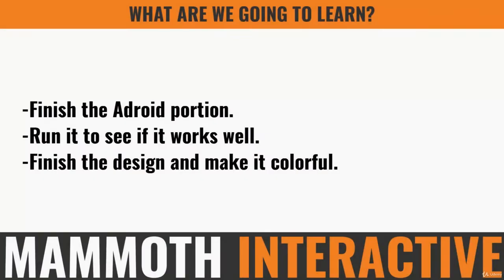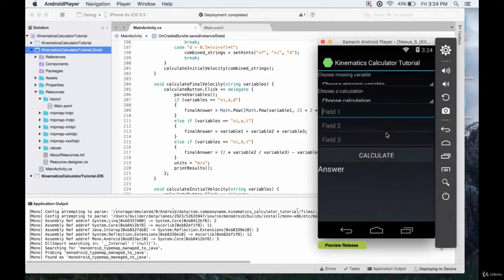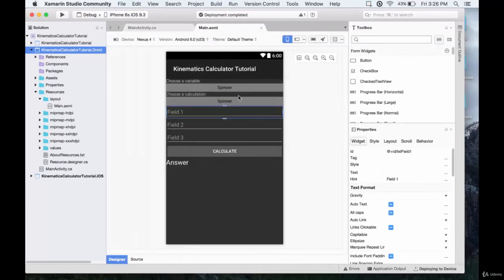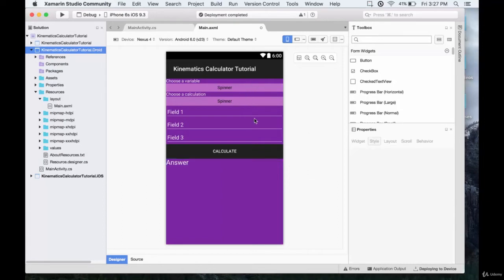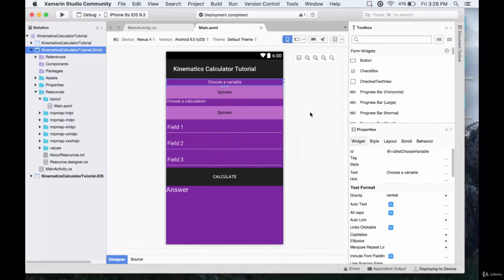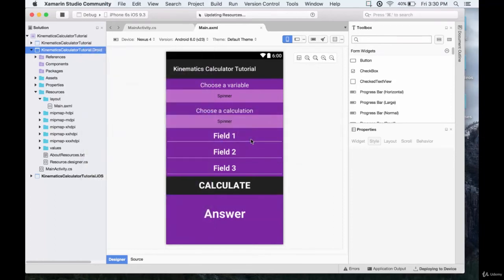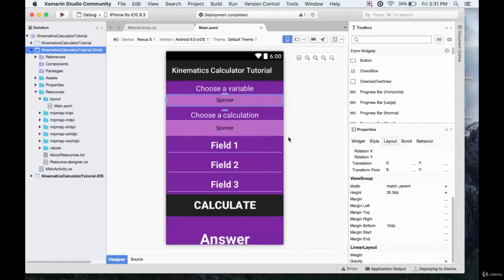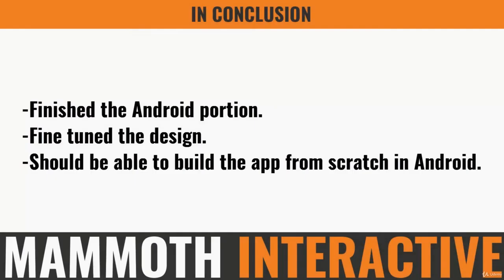Cross-Platform Programming in Xamarin for App Improvement (10 Improving Design in Android)